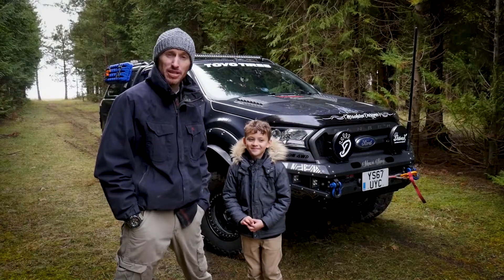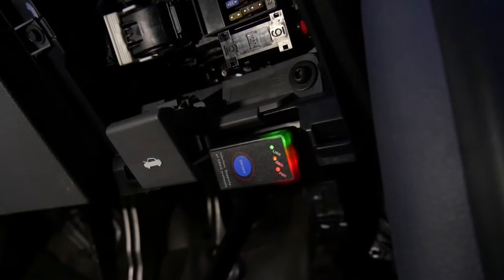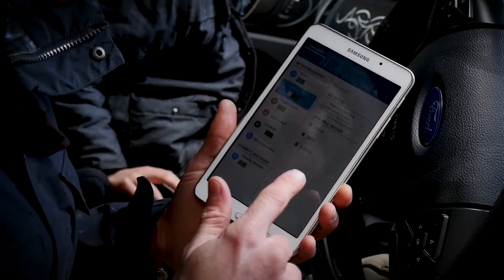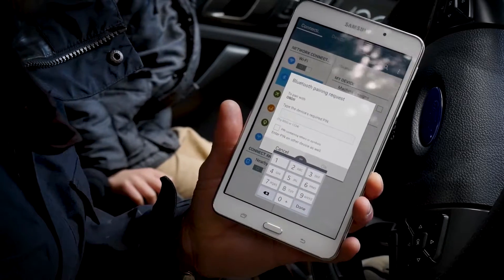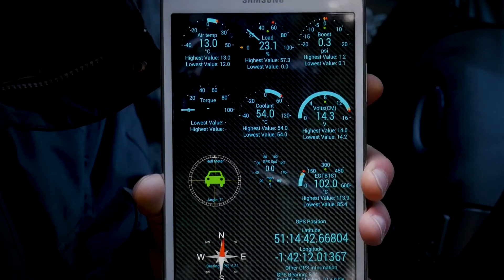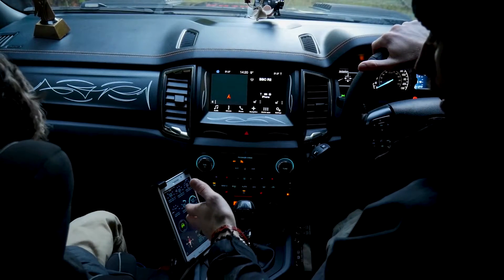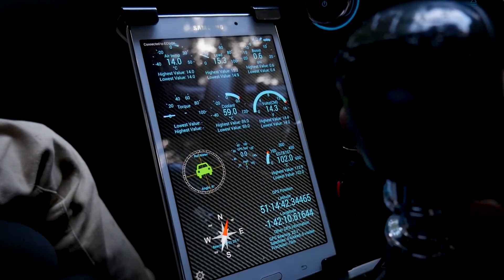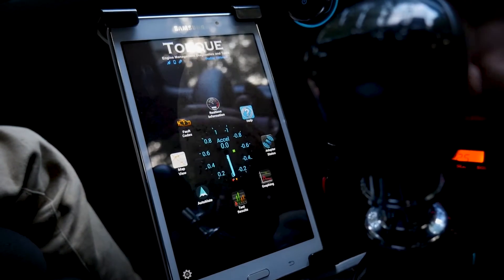Torque Pro App - Ford Ranger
The Torque Pro app has got to be one of the most useful upgrades you can make to your vehicle, especially if you want to monitor the vehicles vital components on the fly.

OBD Reader -